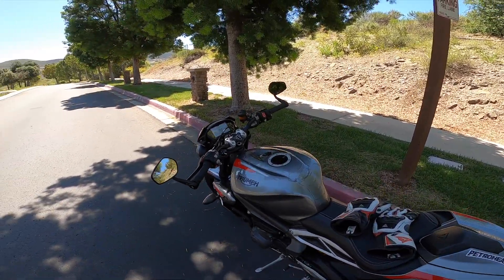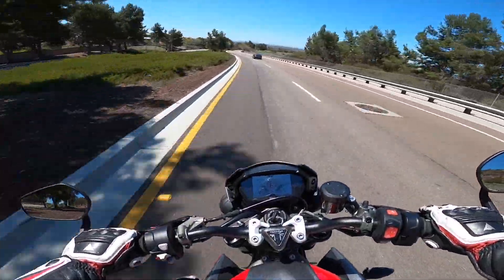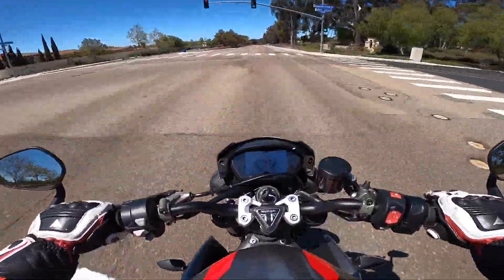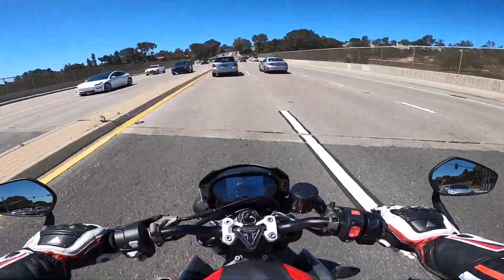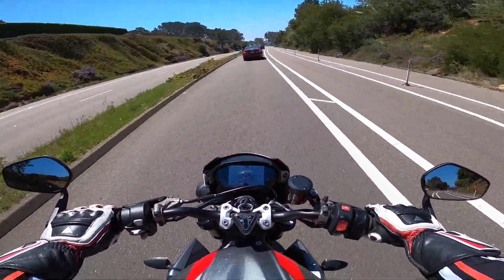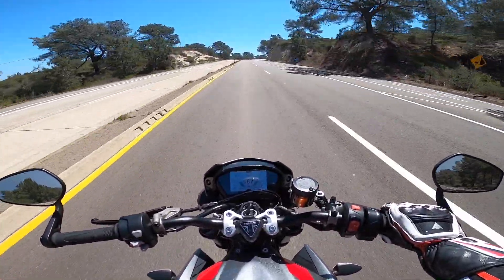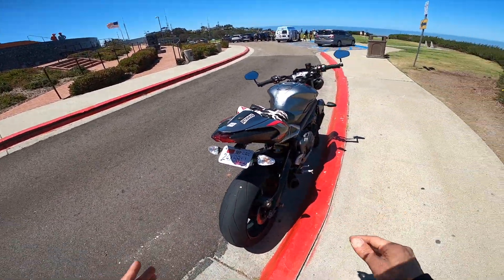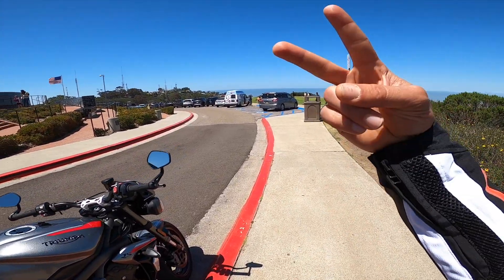Street Triple RS Review | 5 Things I Didn't Like On The Track! (Is it FAST? 🤷)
My Street Triple RS is absolutely BONKERS! But the name "Street" implies that it is more for the street than for tracking purposes. The opinions in this video are NOT to put down the bike but rather to inform and educate on its potential and pitfalls. Enjoy this review!

🏎 STREET TRIPLE RS MOD LIST 🏎
MotoDynamic Fender Eliminator
Shorai LFX Battery LFX18A1
Triumph Tank Protector
DNA Air Filter

GoPro 13 Black
GoPro Housing